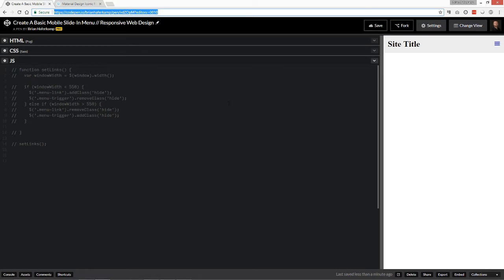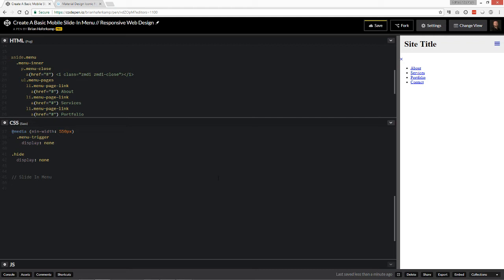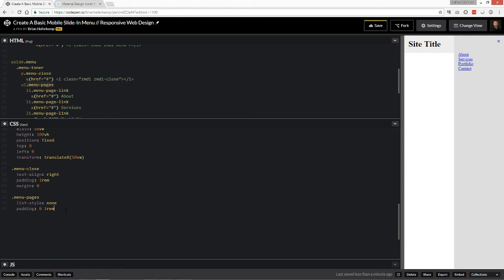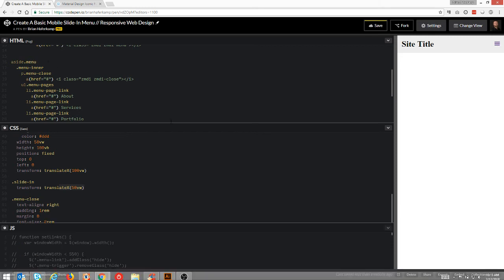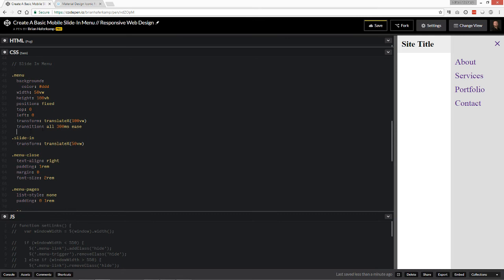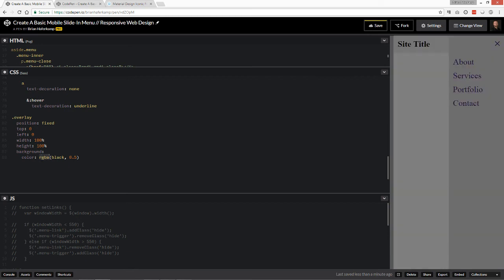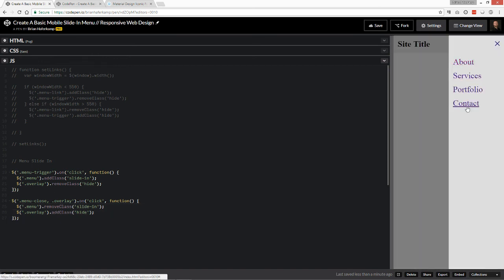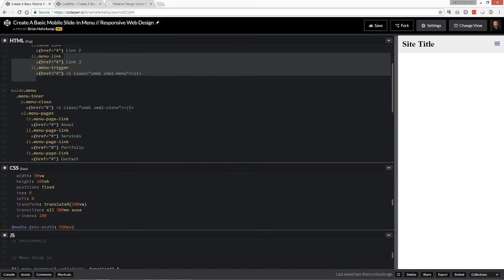Create A Basic Mobile Slide-In Menu // Responsive Web Design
Learn how to create a basic slide in menu that works for mobile devices. Using the transform property in CSS, we can create a simple animation that slides the menu in and out of the viewport. We connect it all together with a little simple Javascript and get a great solution for a mobile menu.

Want to see how I created the mobile header that's shown in this video? Here's the first part that shows how to create the header using CSS or Javascript:

I have a couple of new series on CSS Grid Layout and CSS Flexbox that might be interesting to you.

Also, if this tutorial helped you it will probably help others. Please share it with your social network!